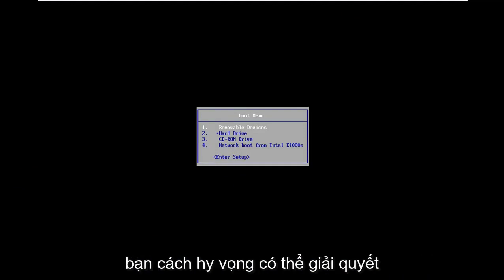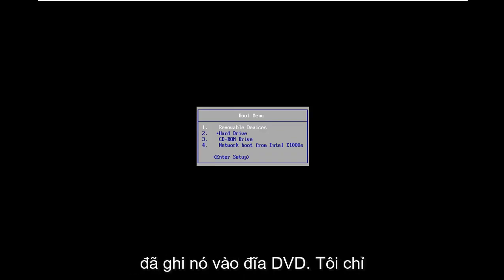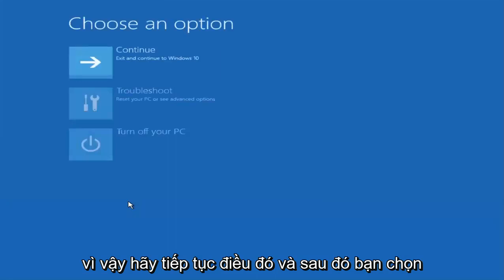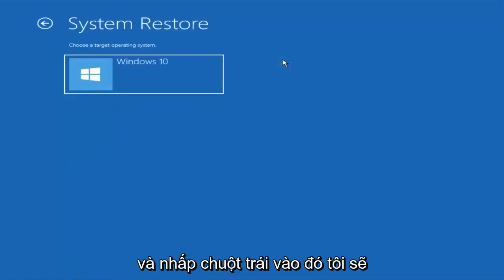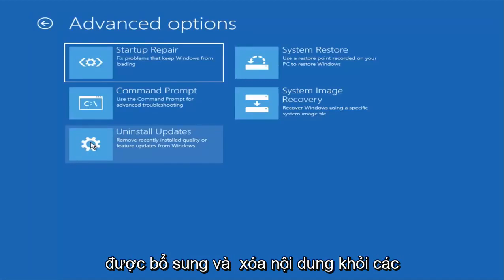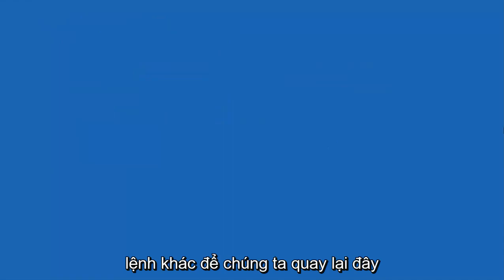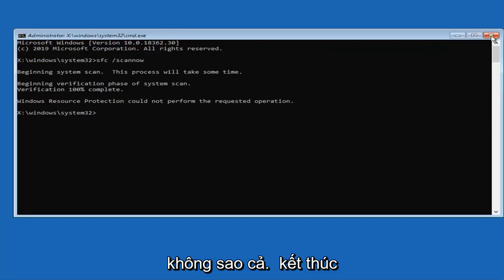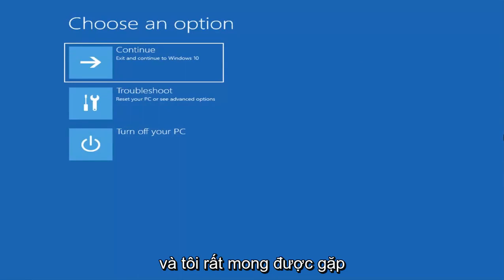Khắc phục lỗi Win 10 bị treo ở màn hình welcome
Windows 10 Spinning Circle bị kẹt, tải màn hình mãi mãi được khắc phục

Các lệnh được sử dụng:
sfc /scannow

Windows 10 là phiên bản hệ điều hành mới nhất với rất nhiều tính năng tuyệt vời. Tuy nhiên, người dùng có thể gặp phải sự cố tải màn hình trong khi chờ quá trình khởi động.

Nếu Windows 10 bị kẹt khi khởi động lại, tải một số màn hình với hoạt ảnh chấm quay di chuyển không ngừng, chế độ chào mừng, màn hình đăng nhập, khởi động Windows hoặc sẽ không khởi động, bạn sẽ phải khởi động ở Chế độ An toàn hoặc Tùy chọn Khởi động Nâng cao để khắc phục sự cố hoặc khôi phục hệ thống.

Một ngày đẹp trời, bạn khởi động PC Windows 10 của mình và bạn thấy rằng nó bị kẹt trên màn hình tải nào đó. Bạn làm nghề gì? Làm cách nào để sửa PC Windows 10 khi bạn thậm chí không thể truy cập vào màn hình? Có rất nhiều tình huống tương tự. Điều này có thể xảy ra sau khi cập nhật trình điều khiển, một số sự cố đồ họa và đôi khi ngay cả sau khi cập nhật Windows 10 lớn. PC của bạn có thể bị kẹt trên bất kỳ màn hình nào - nó có thể bị kẹt khi khởi động lại hoặc trong vòng lặp khởi động lại vô tận, bị kẹt ở màn hình đăng nhập, Sẵn sàng cài đặt, Chuẩn bị các tùy chọn bảo mật, Khôi phục phiên bản Windows trước của bạn, Bắt màn hình sẵn sàng cho Windows, Chúng tôi không thể ' t hoàn thành màn hình cập nhật, Làm việc trên bản cập nhật, màn hình cấu hình bản cập nhật Windows không thành công - hoặc đó có thể là bất kỳ màn hình nào mà bạn có hoạt ảnh chấm quay di chuyển liên tục.

Bạn có thể nhận thấy rằng màn hình máy tính của bạn hiển thị màn hình đen với logo Windows 10 và vòng tròn tải không đầy đủ.

Không có gì phải hoảng sợ, có rất nhiều giải pháp để thoát khỏi nó. Ban đầu, bạn có thể khởi động lại máy tính để giải quyết vấn đề 'Windows 10 bị kẹt khi tải màn hình'.

Trước khi thảo luận về các phương pháp khác để khắc phục, hãy biết các tình huống phổ biến. Thông tin này sẽ giúp bạn biết được tình hình và bạn có thể giải quyết nó một cách dễ dàng ngay từ lần sau.

Các vấn đề được giải quyết trong hướng dẫn này:
cửa sổ 10 quay vòng tròn đóng băng
cửa sổ 10 vòng tròn quay bị kẹt
cửa sổ 10 quay vòng tròn sửa chữa
cửa sổ 10 quay vòng tròn bị kẹt màn hình tải mãi mãi
windows 10 quay vòng tròn sau khi cập nhật
cửa sổ 10 quay vòng tròn liên tục
cửa sổ 10 quay vòng tròn sau khi đăng nhập
windows 10 quay vòng tròn khi khởi động
quay vòng tròn màu xanh cửa sổ 10
vòng tròn cửa sổ 10 tiếp tục quay
windows 10 bị kẹt trên vòng tròn quay